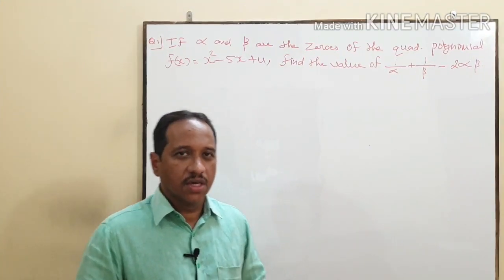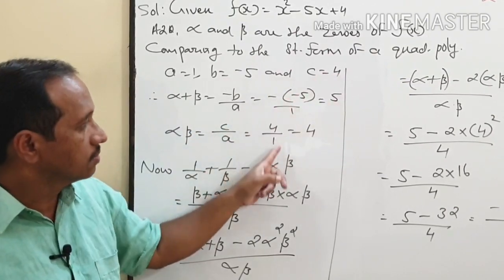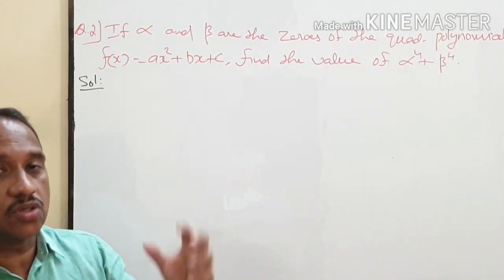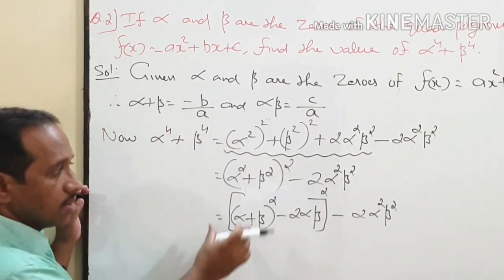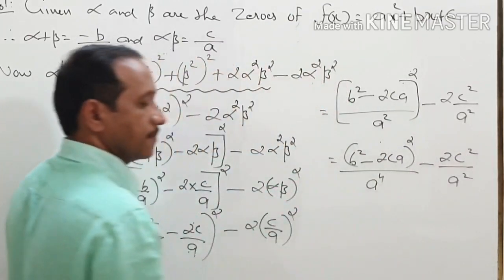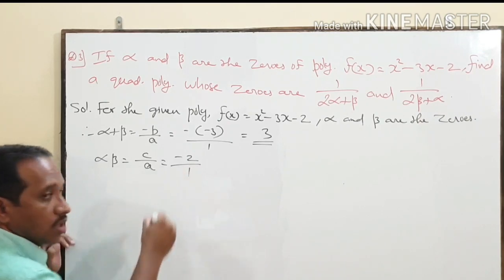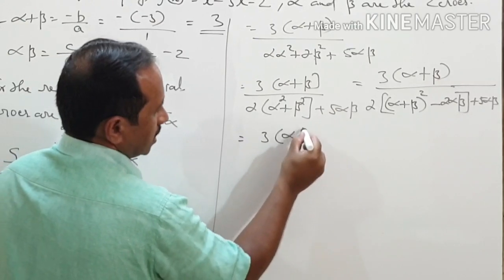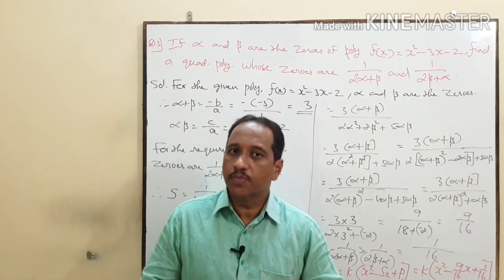Class 10 Mathematics|Chapter 2-Polynomials|Problems on Zeroes and Coefficients of a Quad. Polynomial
This videos explains the relation between zeroes and Coefficients of a Quadratic Polynomial in details. Here you will get the sample questions about formation of a Quadratic Polynomial if Zeroes are given..And many more...!!!